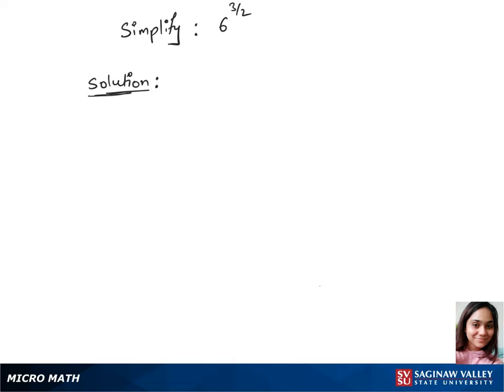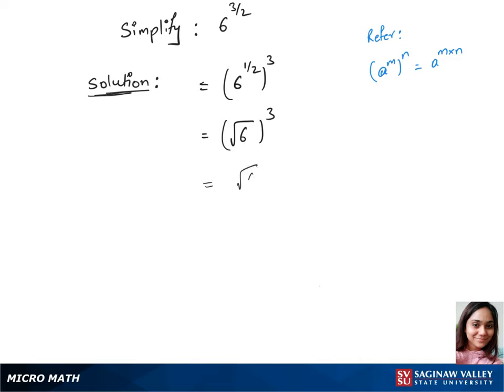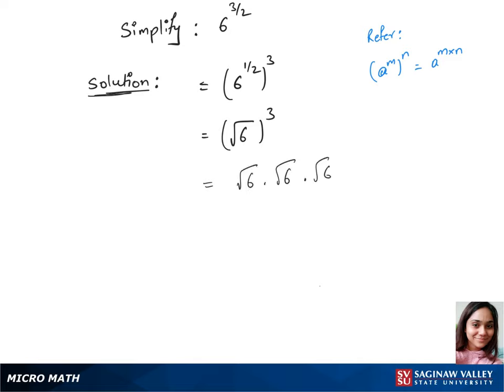Exponents: Simplify 6^{3/2}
Anusha from SVSU Micro Math helps you simplify an expression involving exponents using properties of exponents.  This problem involves a fractional power.